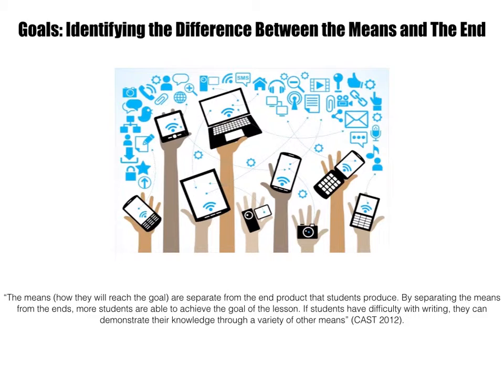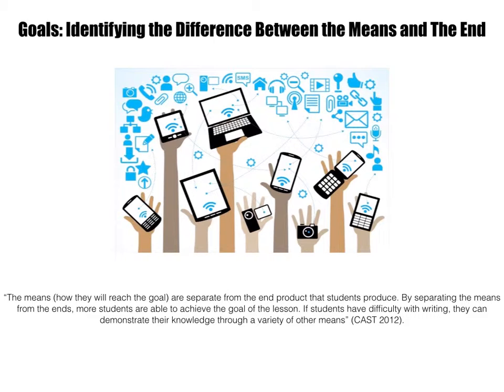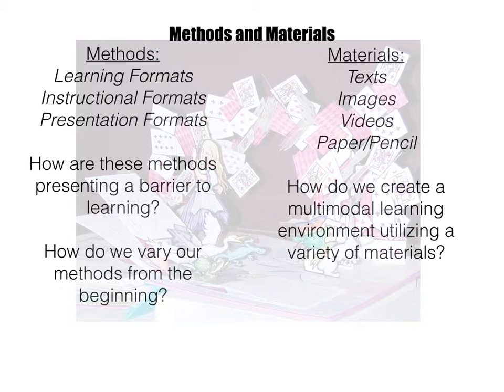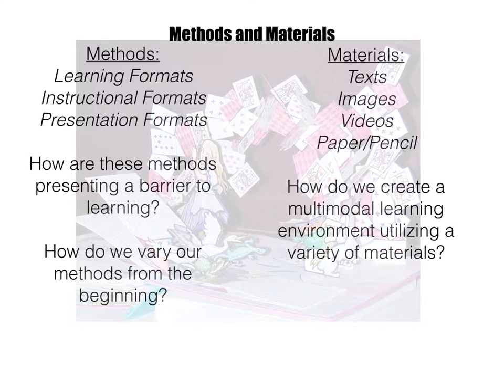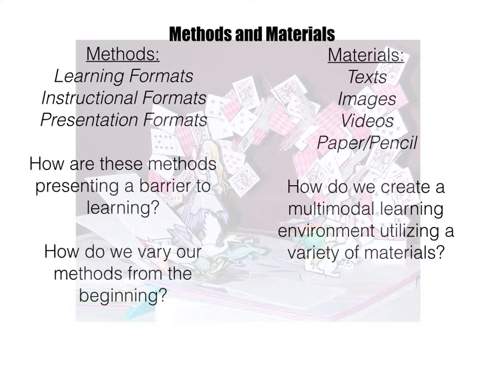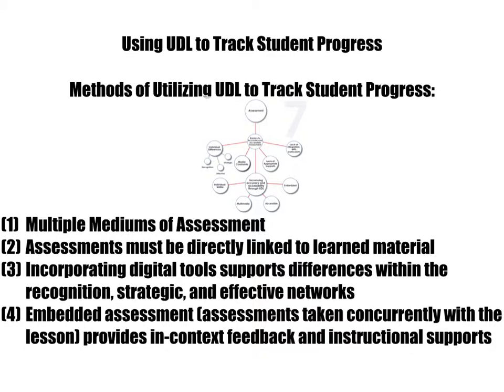LAI 574 UDLModuleReflection JosephMoynihan